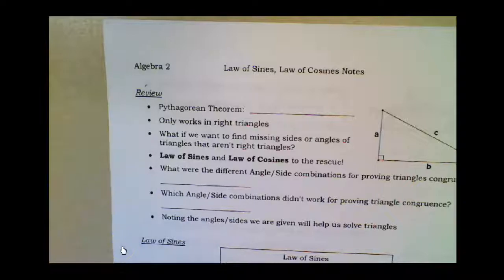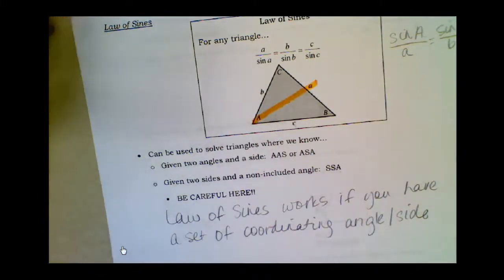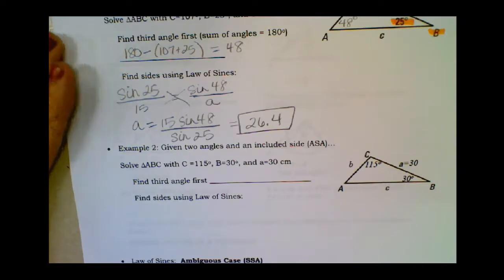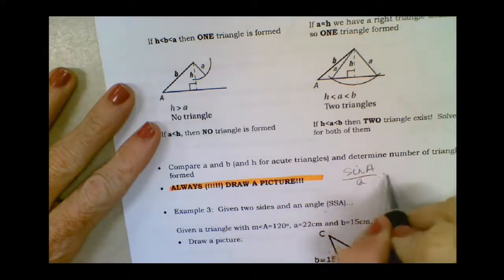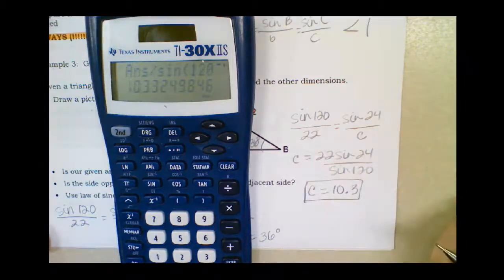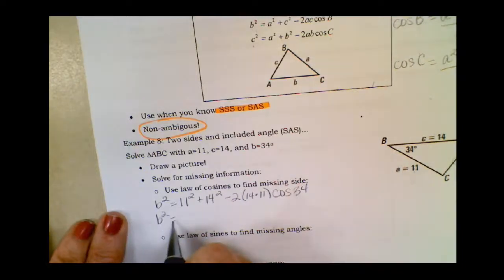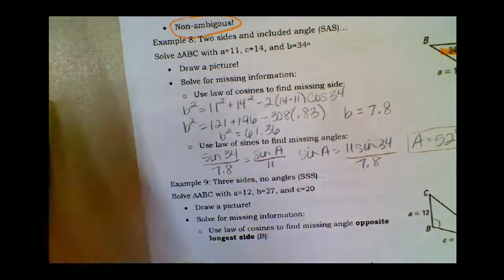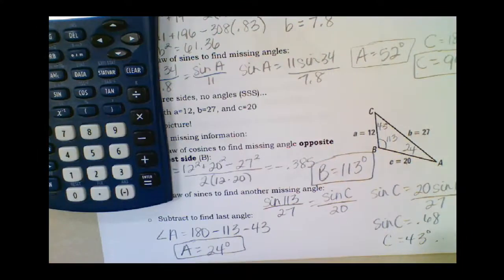9-7A Law of Sines and Law of Cosines